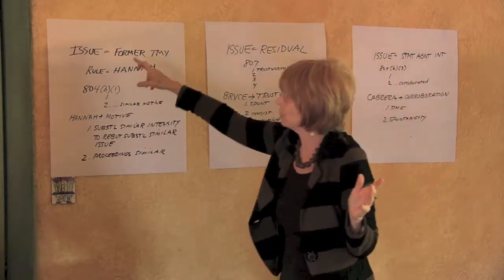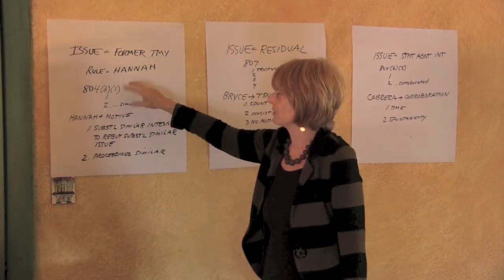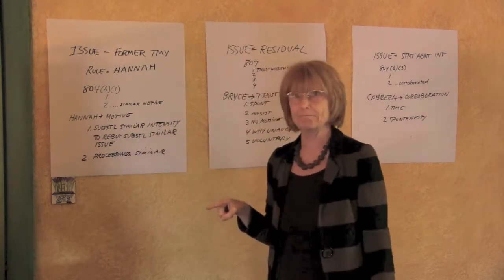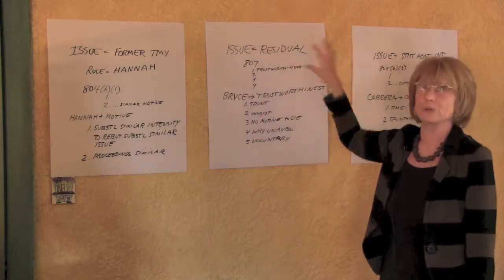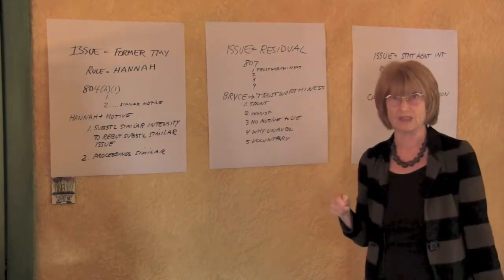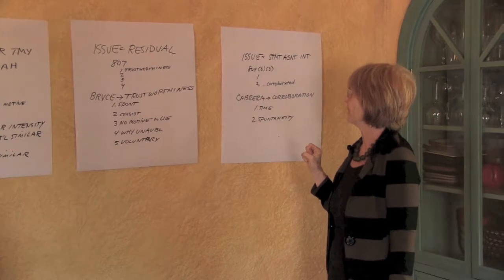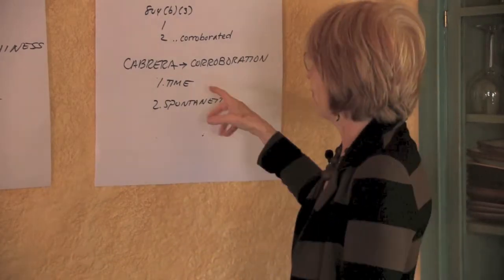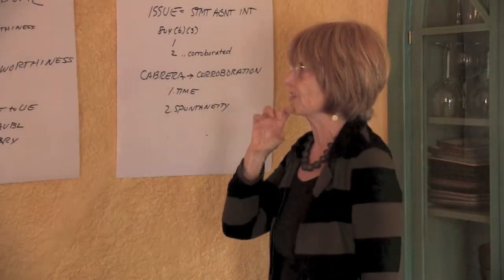PT-B Rock v Davis CA Bar Exam Part 2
Analysis of Performance Test B Rock vs. Davis (Part 2 of 2) from the Winter 2014 California Bar Exam. Presented by Vivian Dempsey of The Writing Edge.